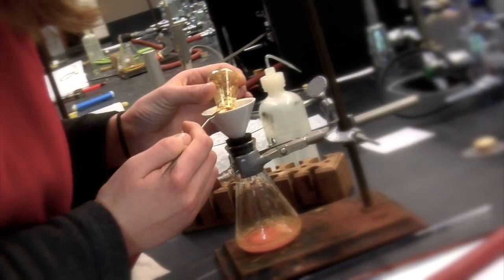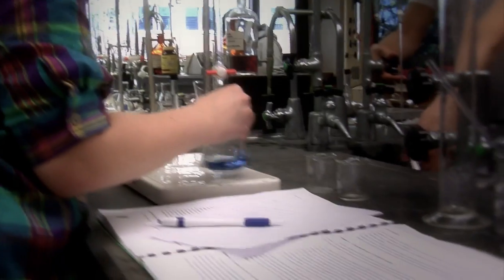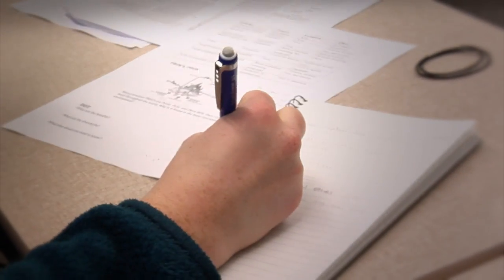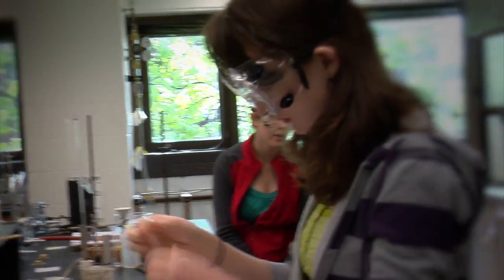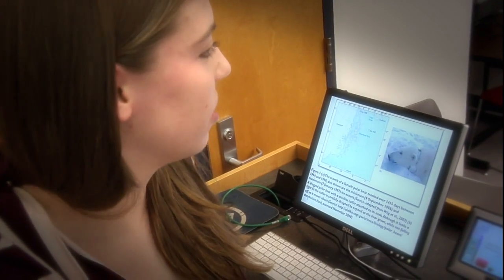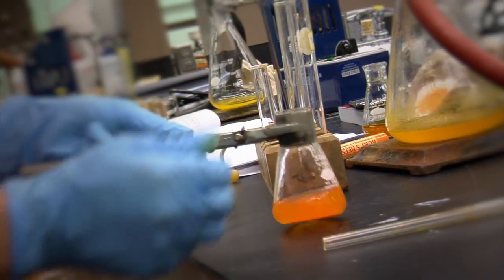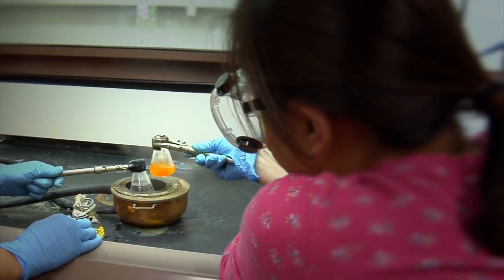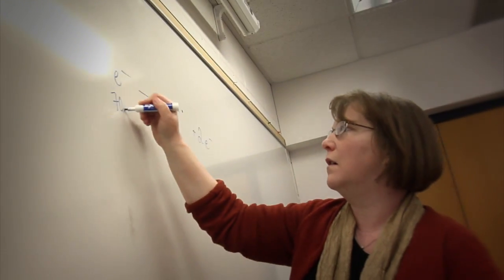Chemistry at Carleton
Faculty member Deborah Gross discusses the chemistry department's approach to teaching.